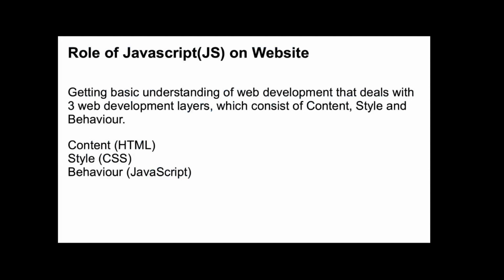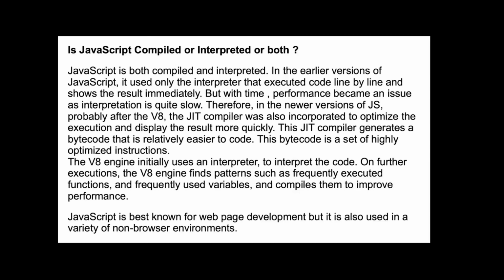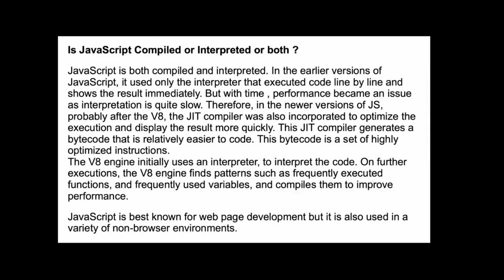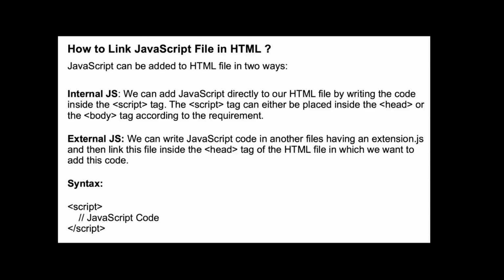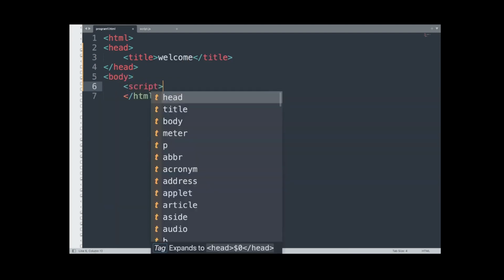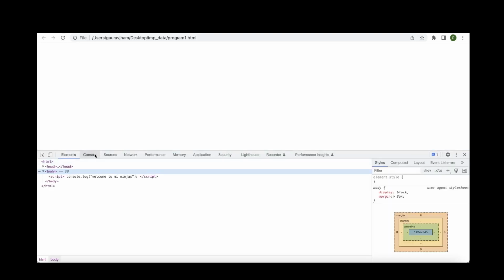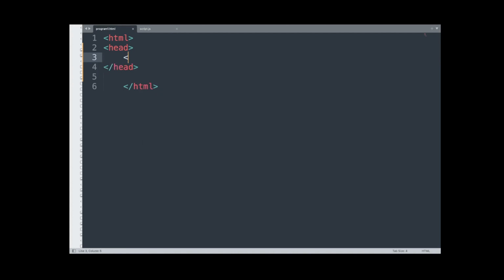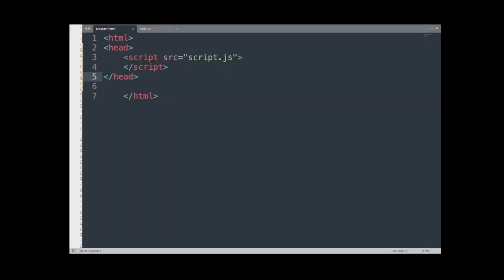JS tutorial for beginners | Part 1 | JS Basics | UI Ninjas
This video will help you understand JS Basics with working example . We will also discuss about different ways to link Javascript to HTML webpages .